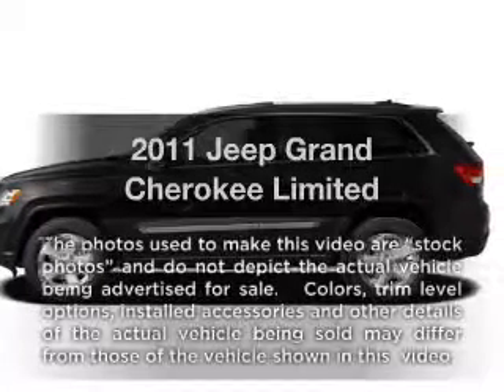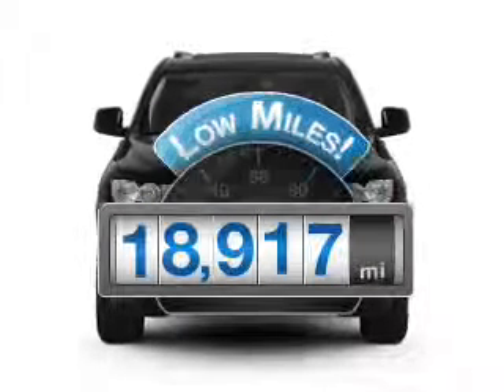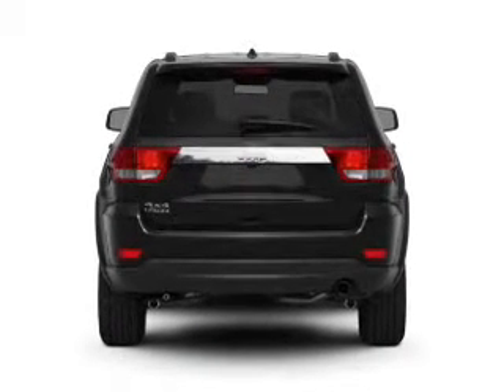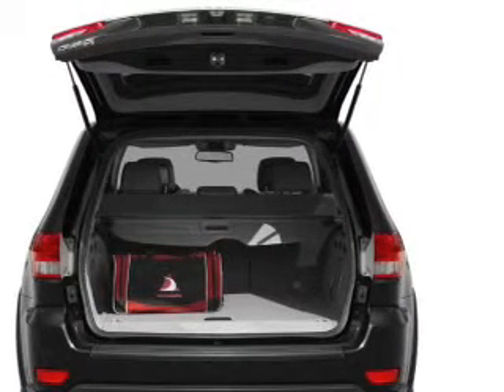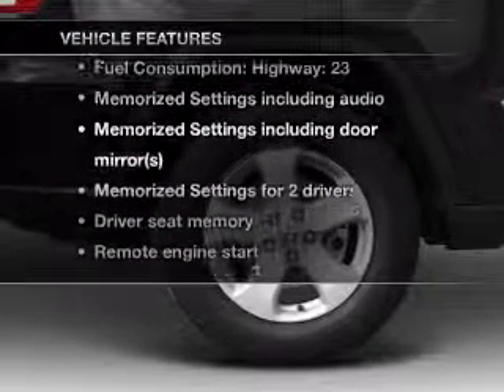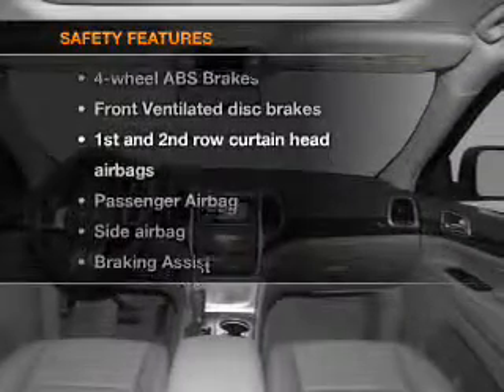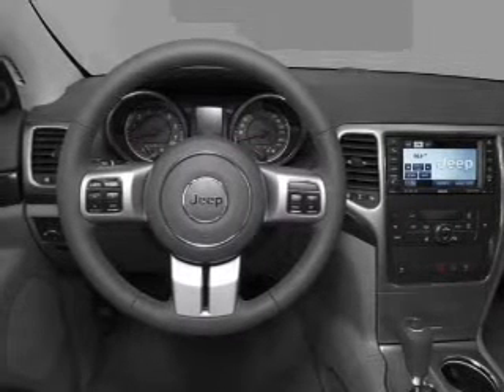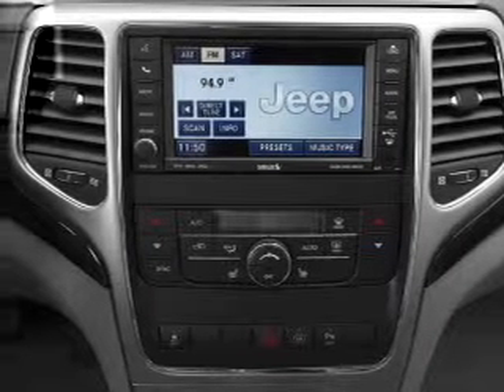2011 Jeep Grand Cherokee - Chesapeake VA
Year: 2011
Make: Jeep
Model: Grand Cherokee
Trim: Limited
Engine: 3.6 liter 6 cylinder 24 valve
Transmission: Automatic
Color: Black
Mileage: 18917
Address:
1717 S. Military Highway